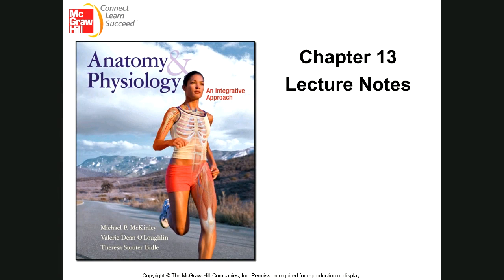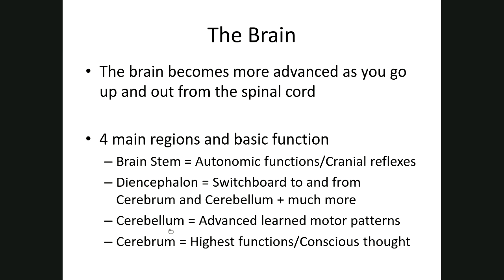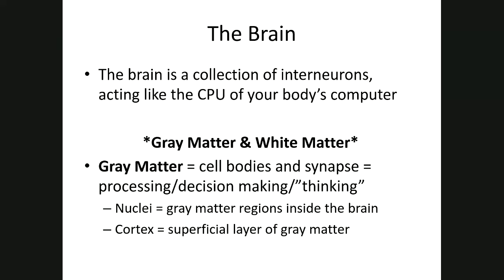Ch 13 Lecture recording